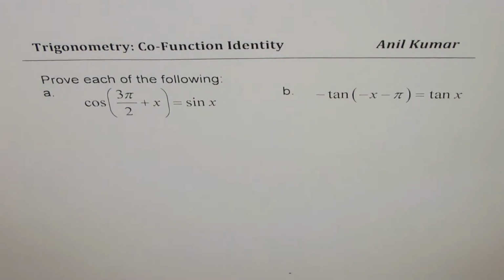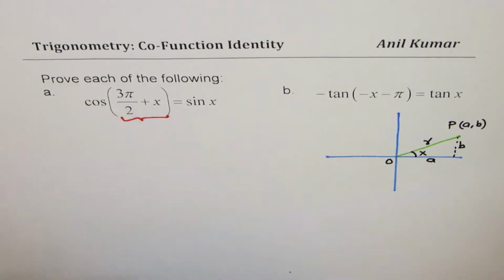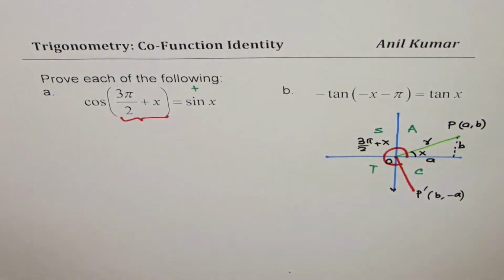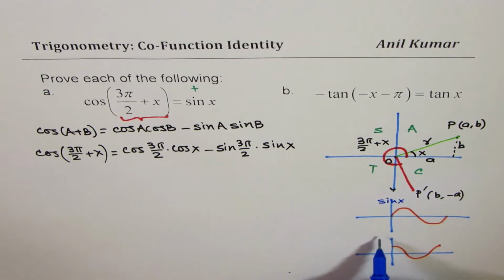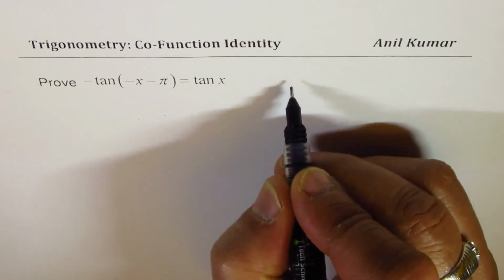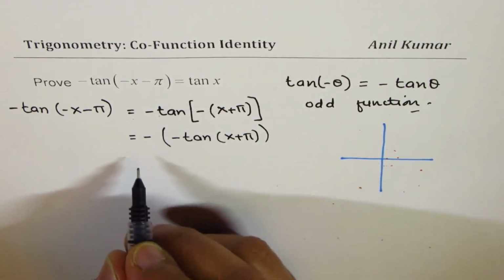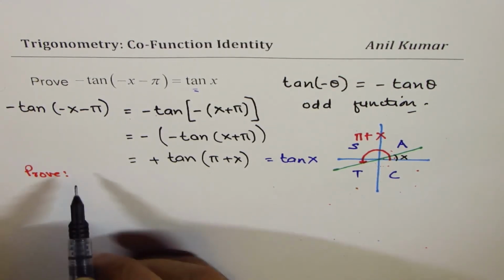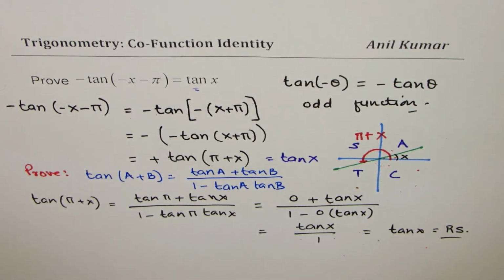Prove Co Function Identity with Compound Angle Formula